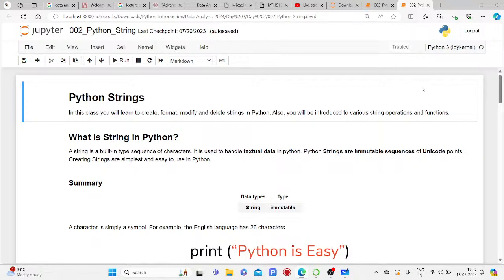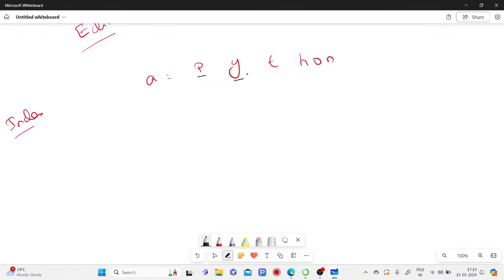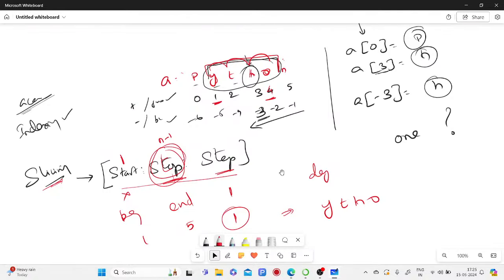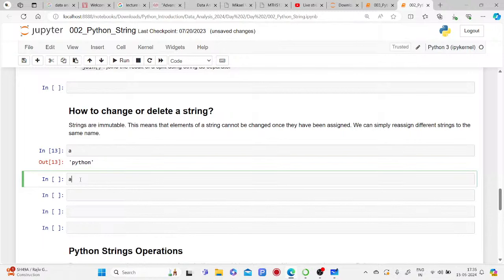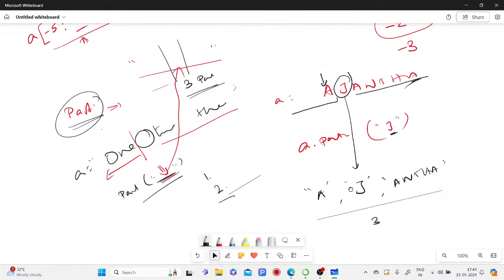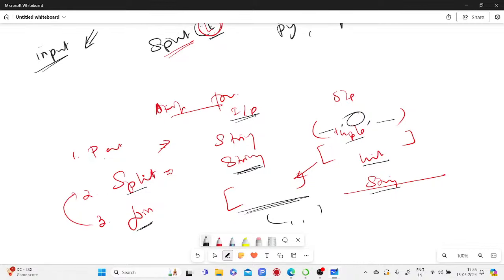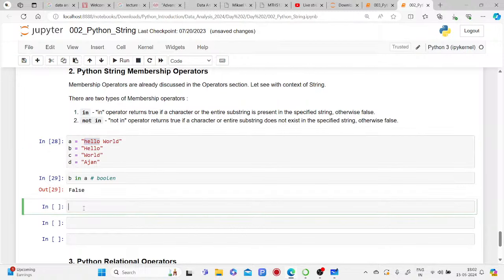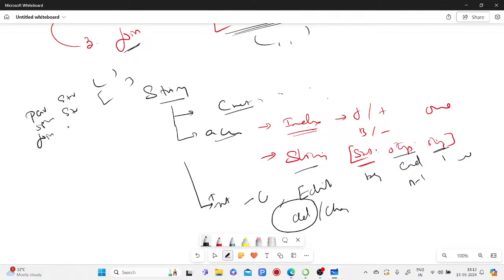Data Analysis from Scratch 2024 - Day 2 on Strings using Python